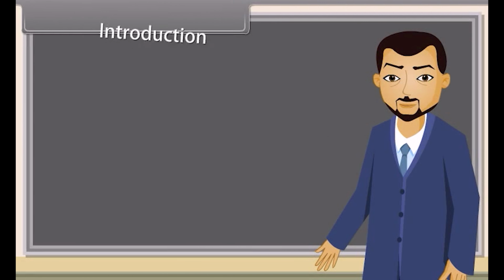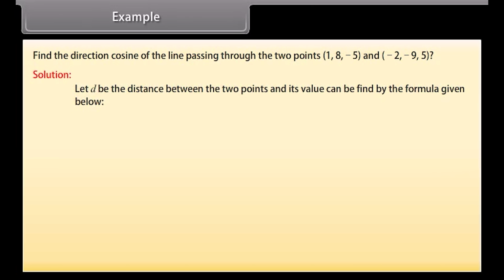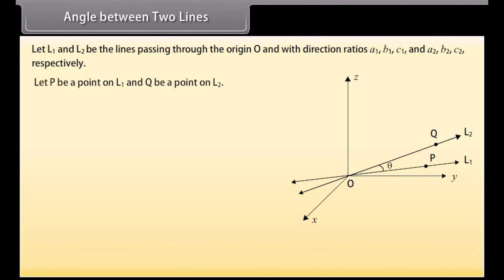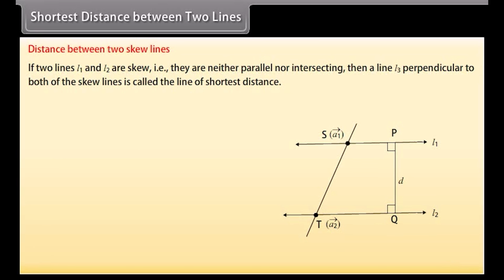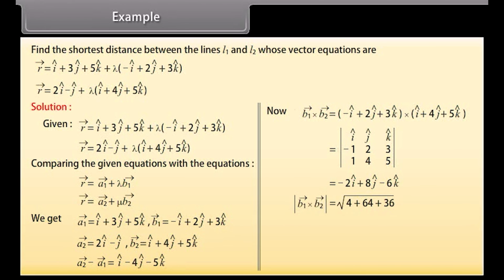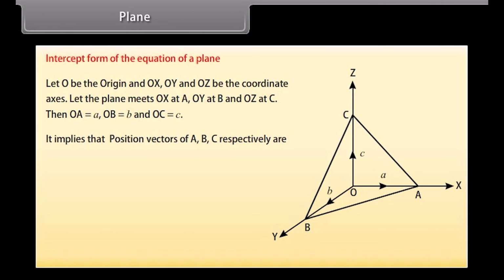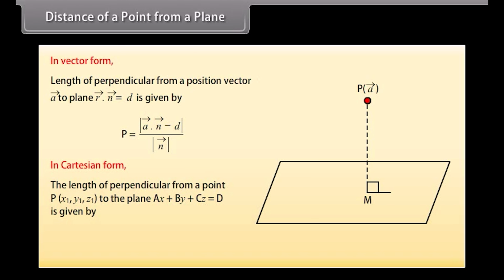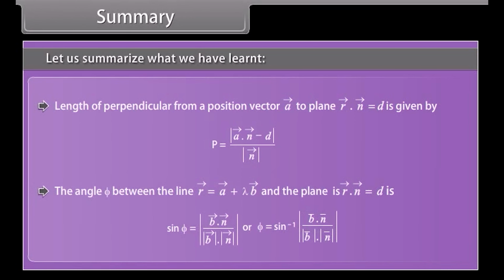Class 12.Mathematics-Three Dimensional Geometry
Subject: Mathematics
Class: 12th

📖 Description:

This chapter explores the concepts of geometry in three dimensions (3D) using coordinate methods. It deals with direction cosines, direction ratios, and equations of lines and planes, which form the base for advanced studies in vectors and geometry.

Definition and relation between them

Vector form and Cartesian form

Condition of parallelism and perpendicularity of lines

Shortest distance between two lines

Various forms of the plane (normal form, intercept form, general form)

Angle between two planes, line and plane

Distance Formulae